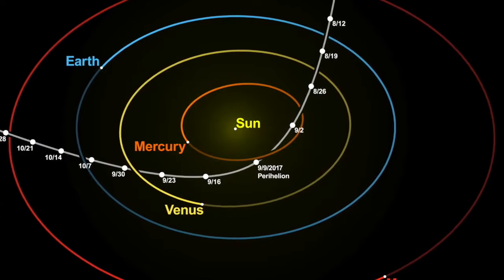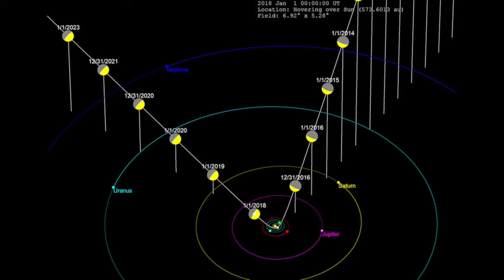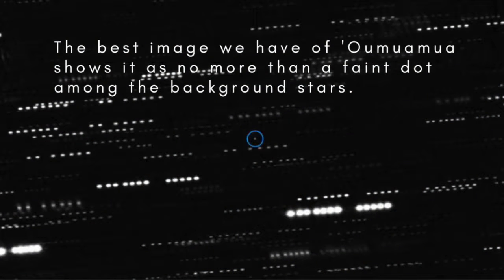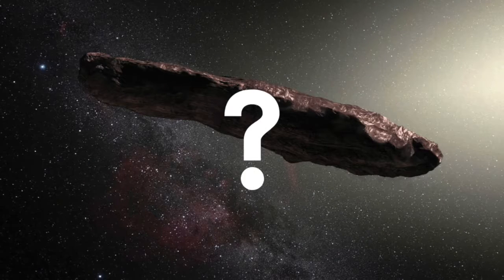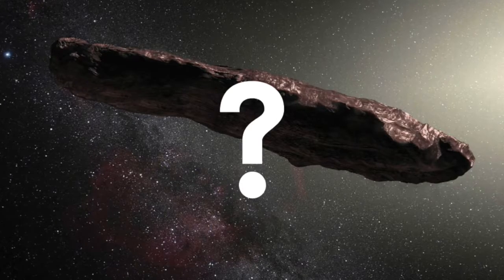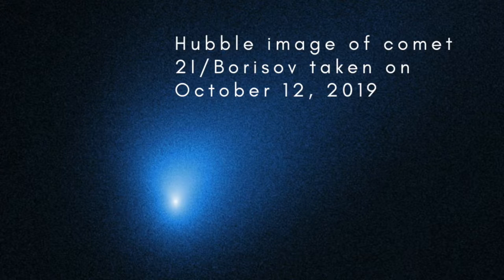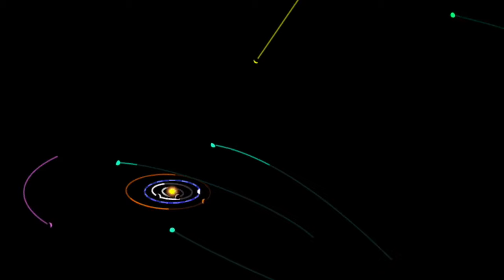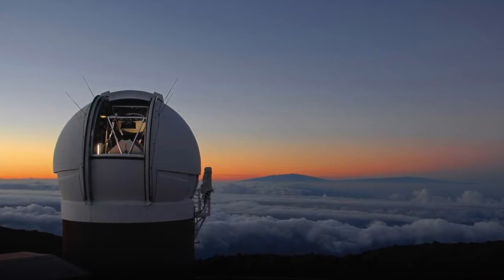'Oumuamua: visitor from the stars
'Oumuamua is the first object known to have entered the solar system from interstellar space. Is it an asteroid, a dead comet, or something else?

Images: Robert Weryk, Haleakala Observatory; ESO/M. Kommesser; NASA; Wikipedia.